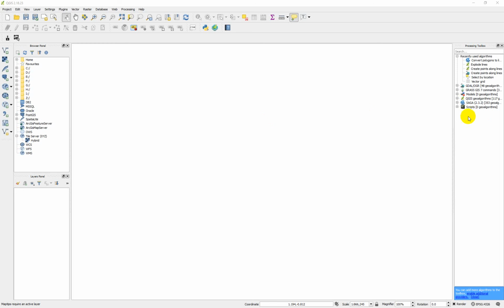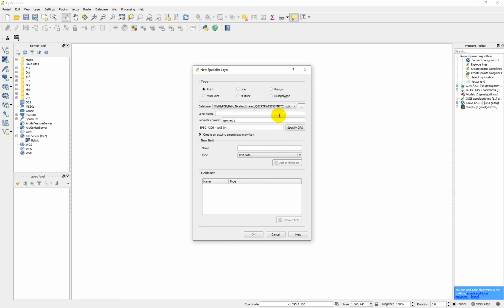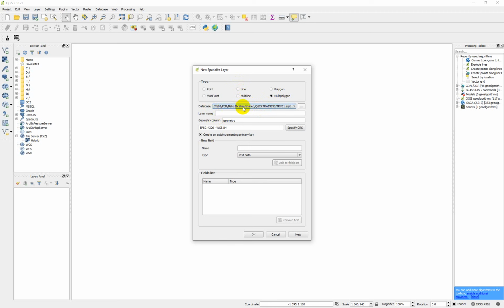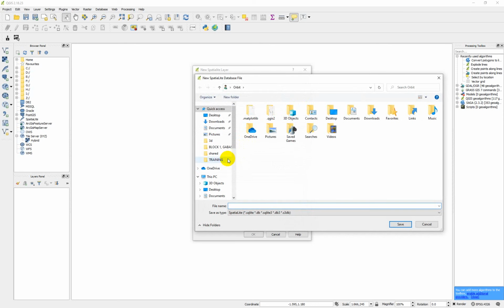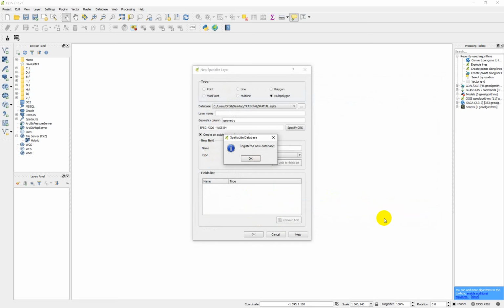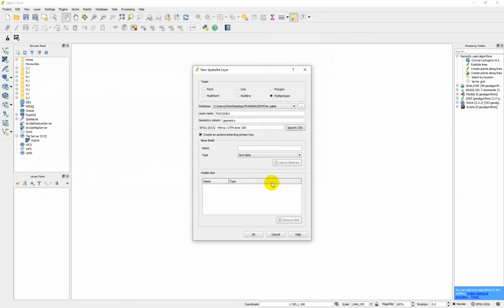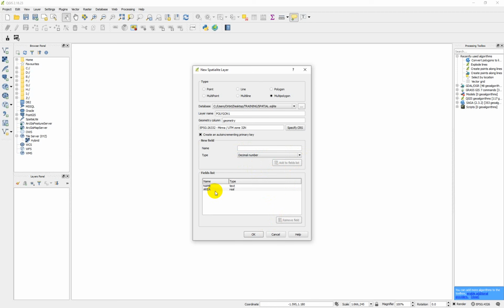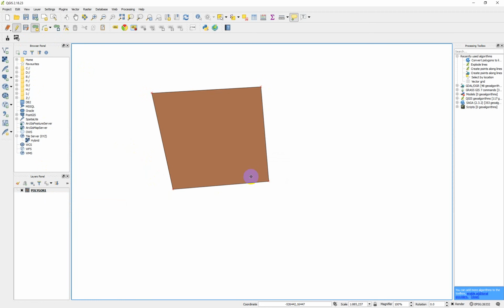HOW TO CREATE NEW SPATIALITE LAYER ON QGIS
THIS VIDEO SHOW STEP BY STEP APPROACH ON HOW TO CREATE NEW SPATIALITE LAYER ON QGIS